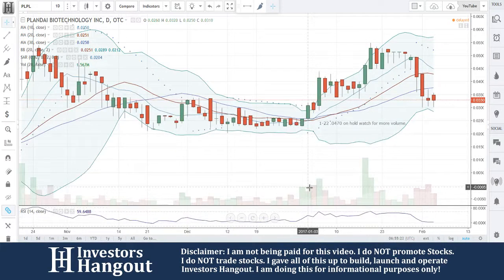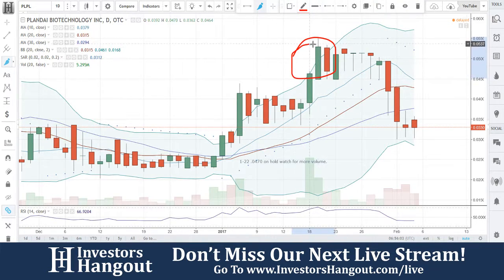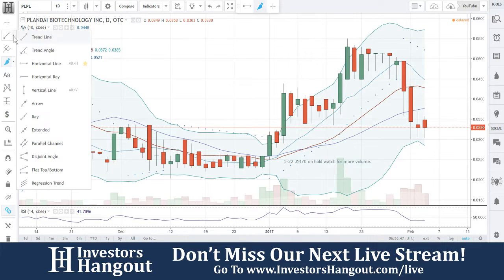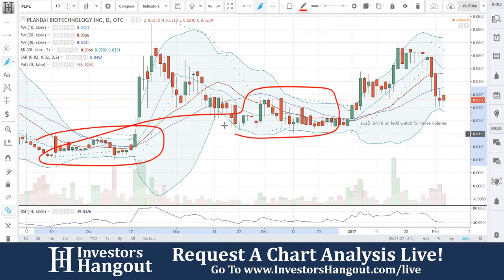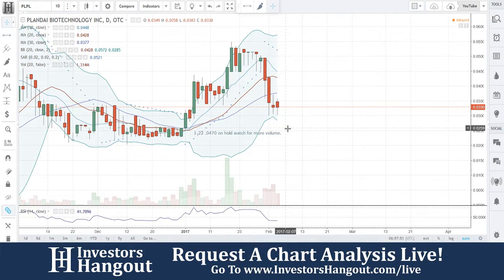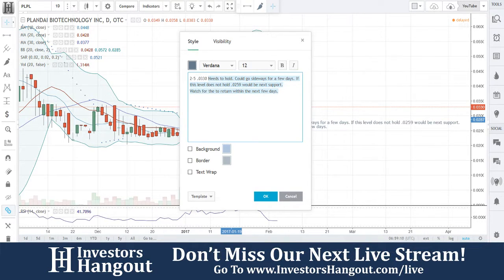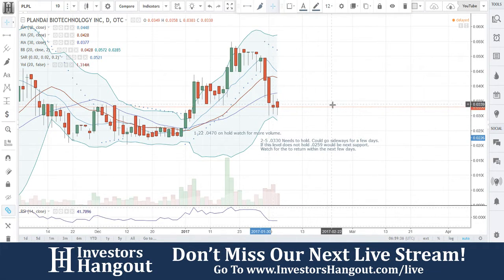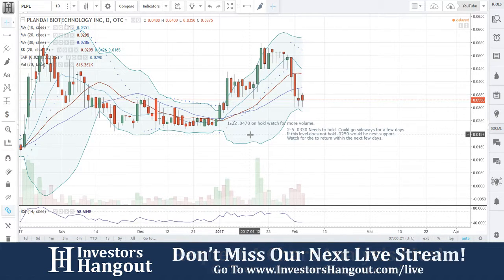PLPL Stock Live Analysis 02-05-2017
PLPL Stock Analysis (Plandai Biotechnology Inc.) as of 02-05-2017. $PLPL stock chart analysis along with the current stock price, filings, financials, news and a brief description of the company.